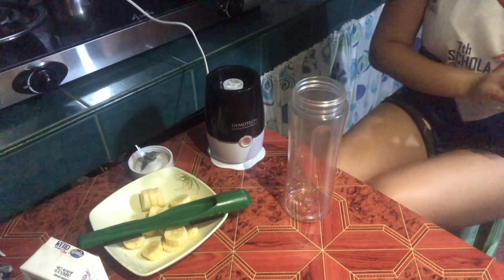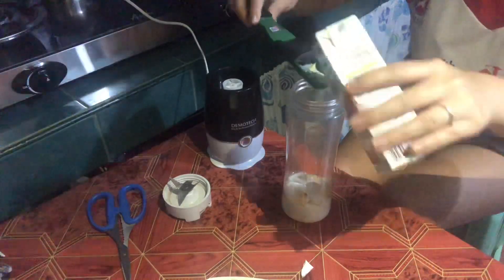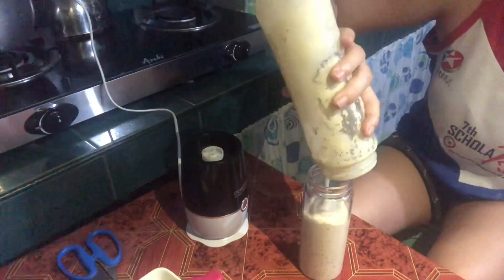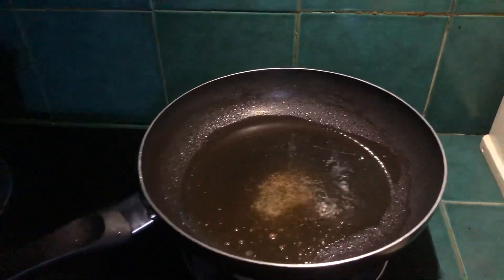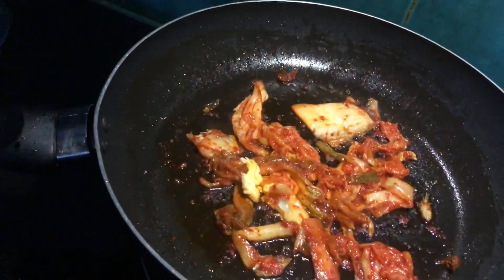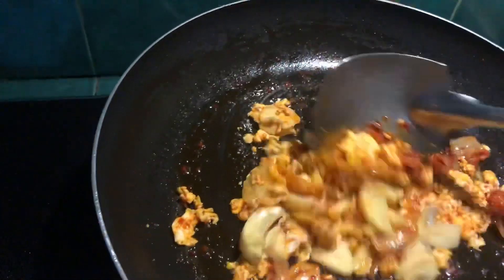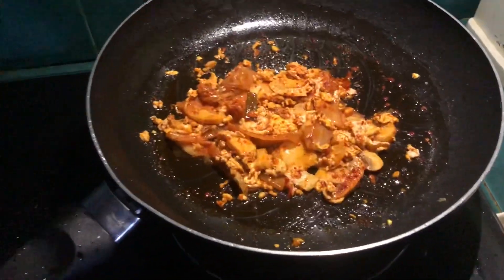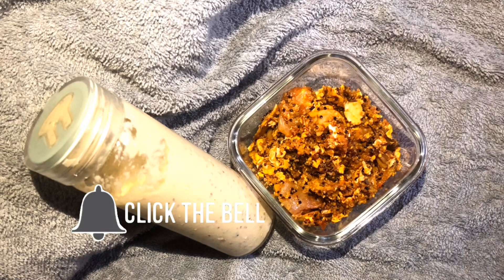Healthy Baon Idea Chia Seeds and Quinoa Recipe | Raisa Viena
Banana Smoothie w/ Chia seeds and Fried Kimchi w/Quinoa